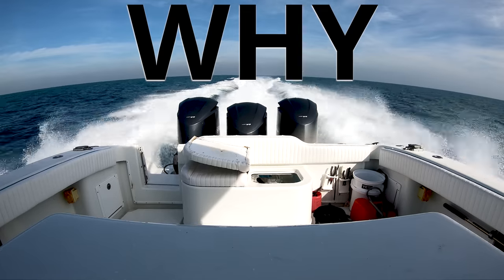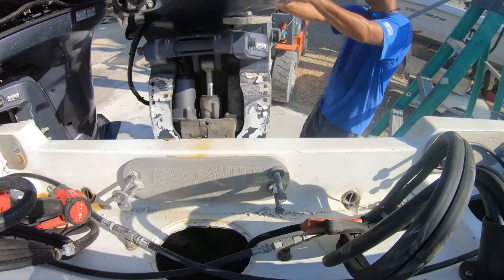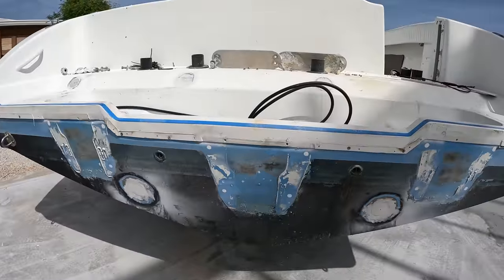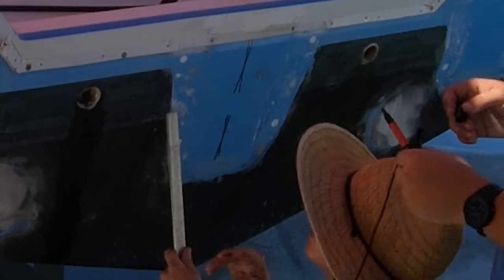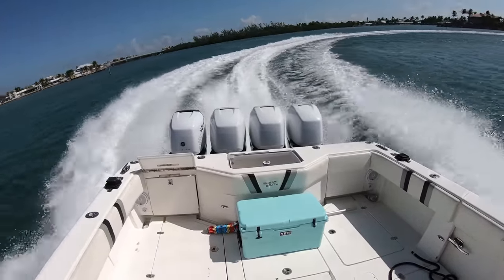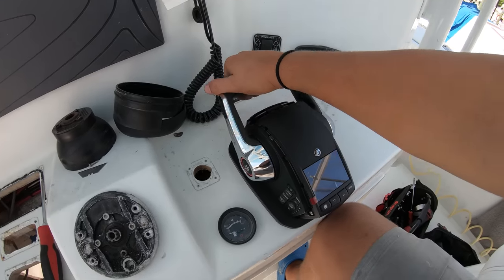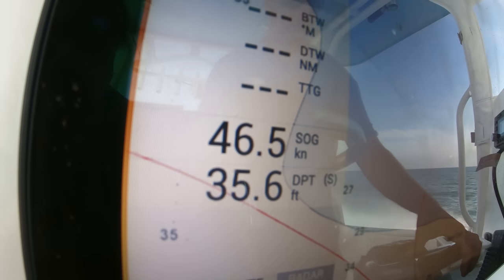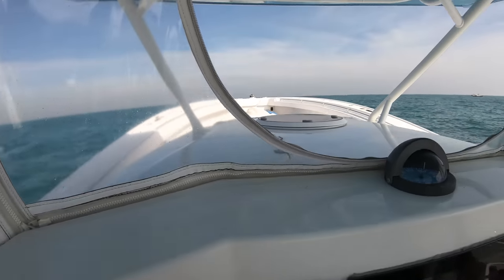From 3 Outboards To 4!